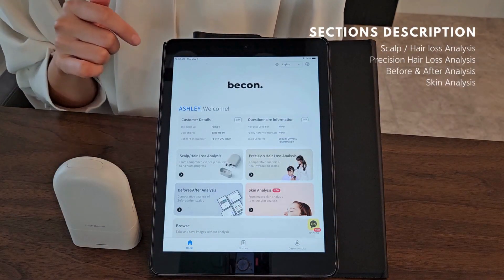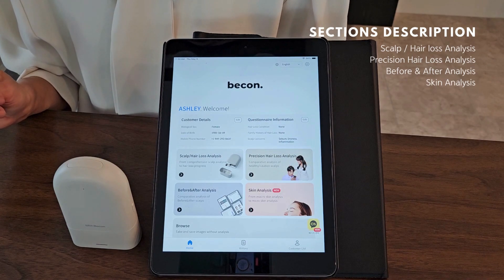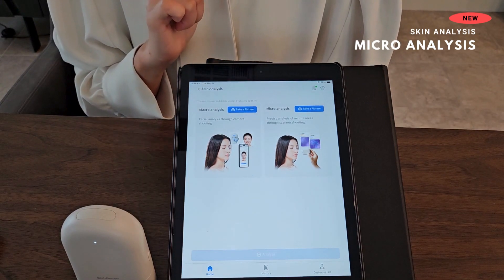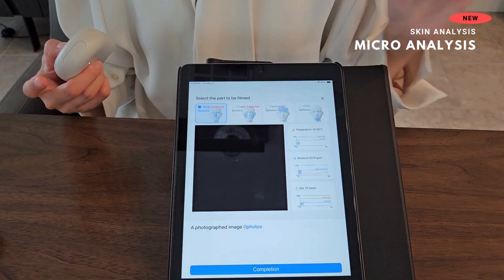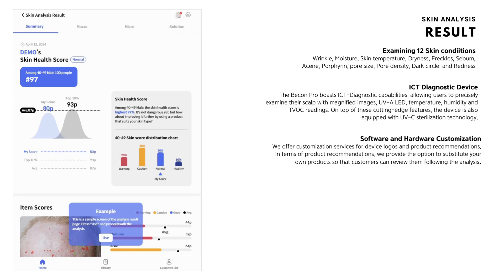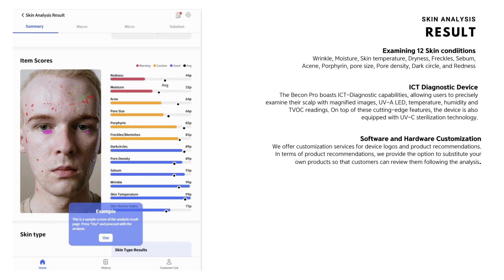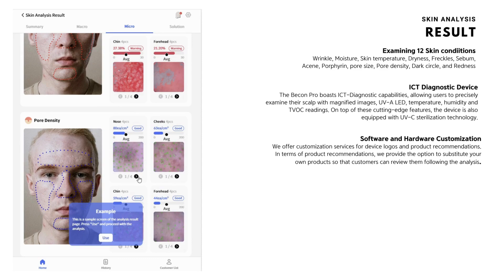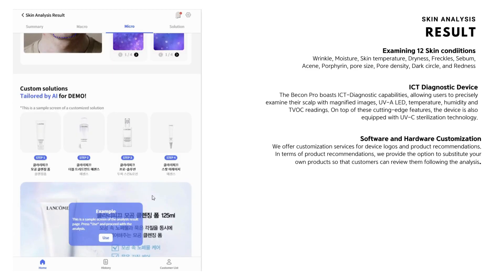WithBecon AI Skin Analysis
Experience the opulent outcomes of the Becon Professional Skin & Scalp Device Pro, a revolutionary blend of beauty and technology. This cutting-edge device provides tailored solutions for hair and skin care, including AI-driven hair loss analysis & Skin analysis, enabling you to exude confidence and reveal your authentic self.

Examining 12 skin conditions, such as Wrinkle, Moisture, Skin temperature, Dryness, Freckles, Sebum, Acene, Porphyrin, pore size, Pore density, Dark circle, and Redness